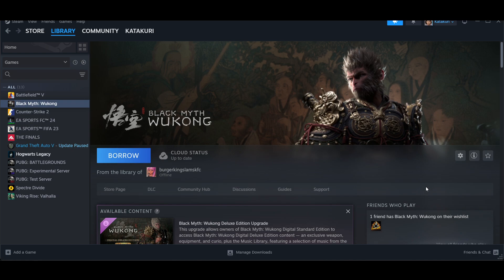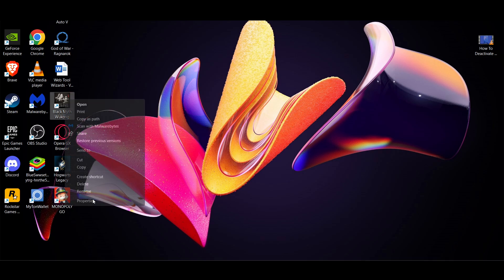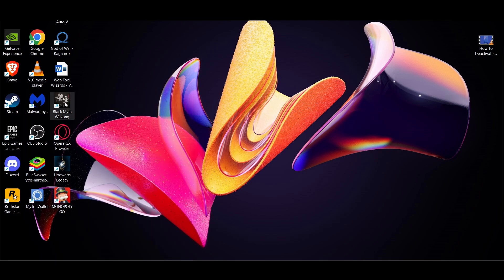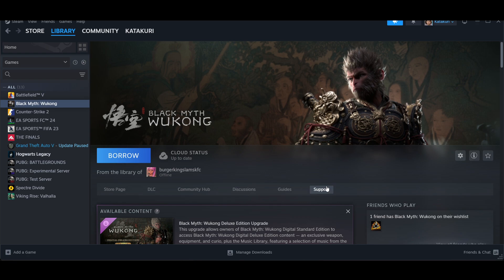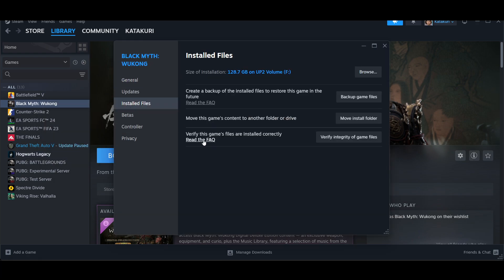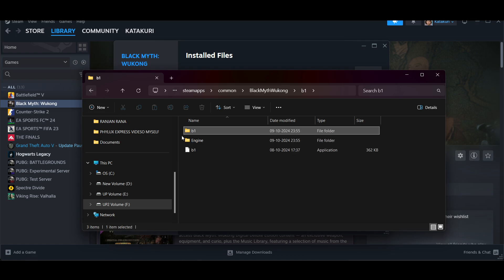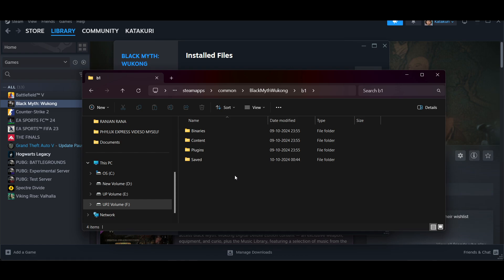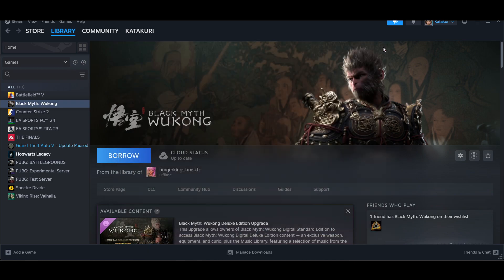How To Fix Black Myth Wukong Launch Error Steam